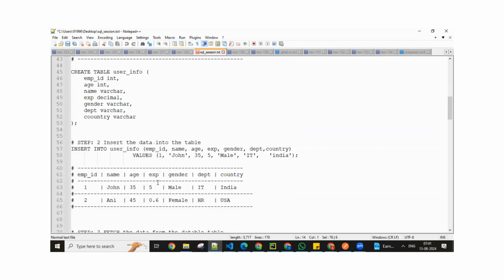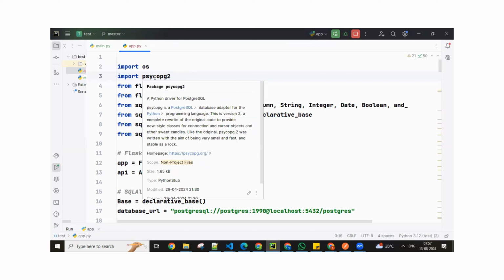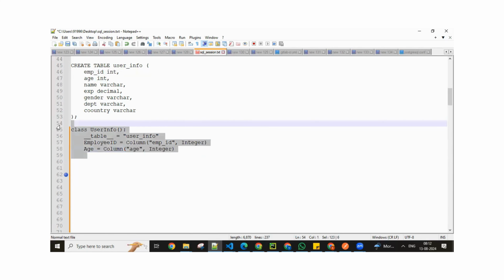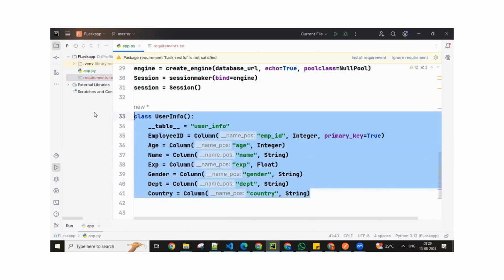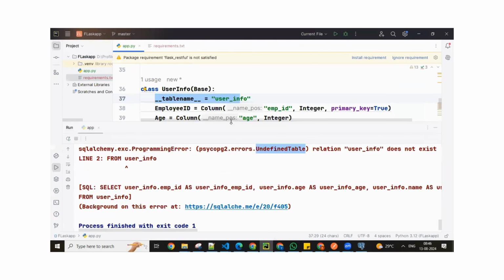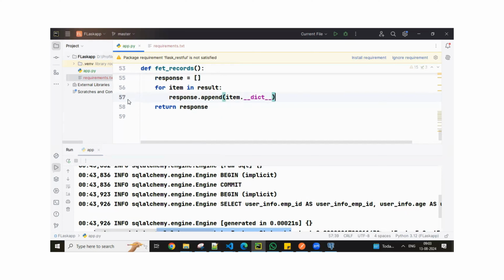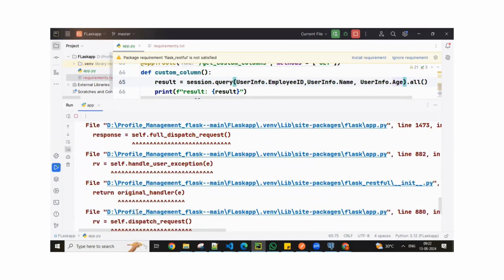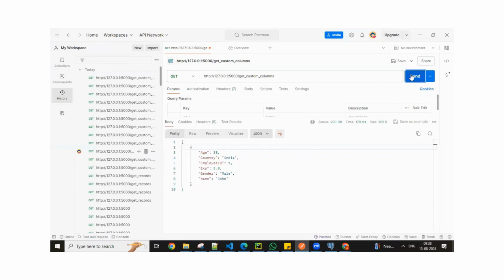Flask & SQLAlchemy Tutorial: Build a RESTful API with PostgreSQL Integration by Kumar Makala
🚀 Learn to Build a RESTful API with Flask, SQLAlchemy, and PostgreSQL! 🚀

In this tutorial, we'll guide you through creating a powerful RESTful API using Flask, Flask-RESTful, and SQLAlchemy. You'll learn how to:

✅ Set up a Flask application
✅ Integrate PostgreSQL with SQLAlchemy ORM
✅ Create database models and perform CRUD operations
✅ Query your PostgreSQL database using SQLAlchemy
✅ Return customized JSON responses from your API endpoints

We'll walk you through each step of the process, making it easy to follow along, even if you're new to web development or these specific tools. By the end of this video, you'll have a fully functional API that you can use in your own projects!

Key Topics Covered:

Flask & Flask-RESTful setup
SQLAlchemy ORM with PostgreSQL
Defining and querying database models
Handling GET requests to fetch data
Customizing API responses
📚 Resources & Links:

Flask Documentation
SQLAlchemy Documentation
PostgreSQL Documentation